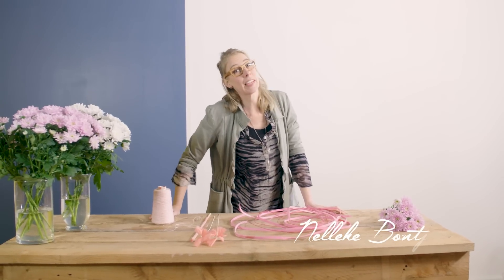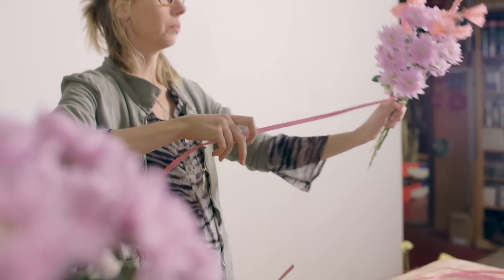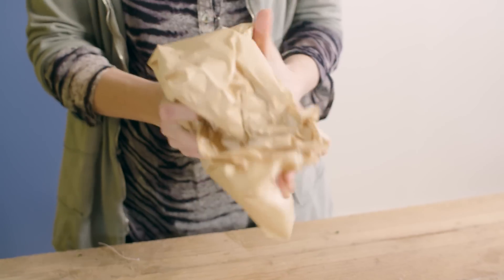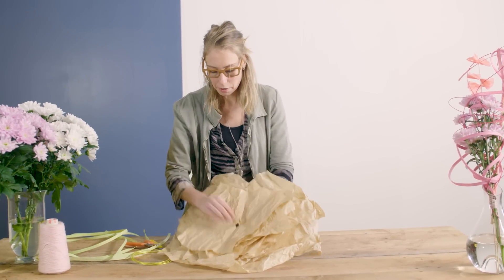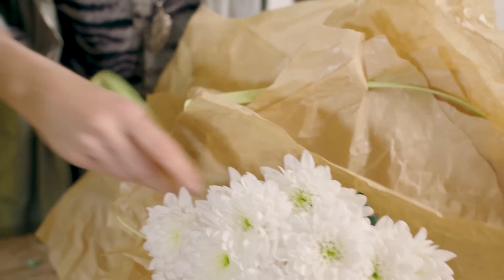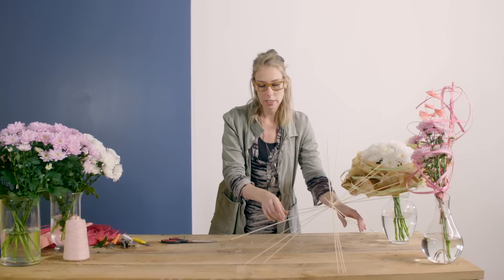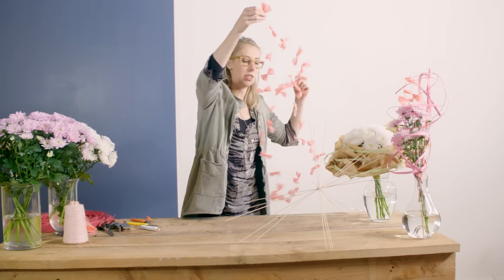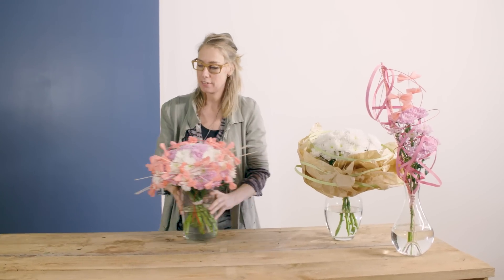Chrysanthemum bouquet ideas | Flower Factor tutorial | Powered by Deliflor Chrysanten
Bouquet tutorial with ideas for quick and lovely bouquets using the popular 'Baltica' and 'Baltica Pink' Chrysanthemums from Deliflor Chrysanten. Nelleke Bontje shows you examples on how to present just 2 stems, 5 or even 10 stems in a surprising way.